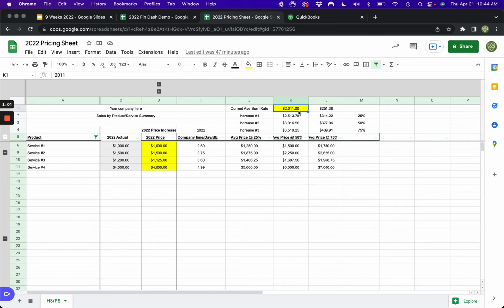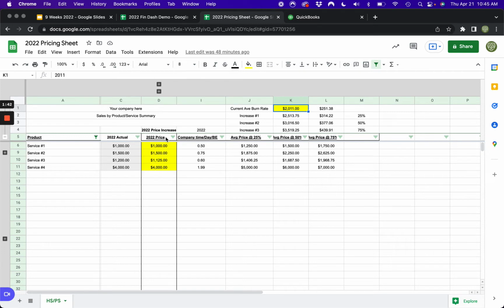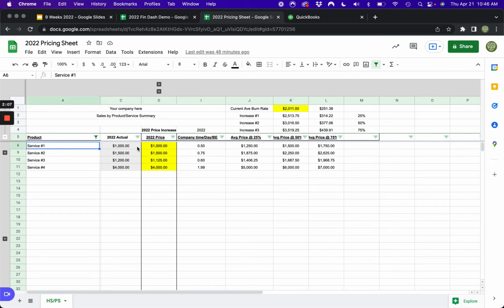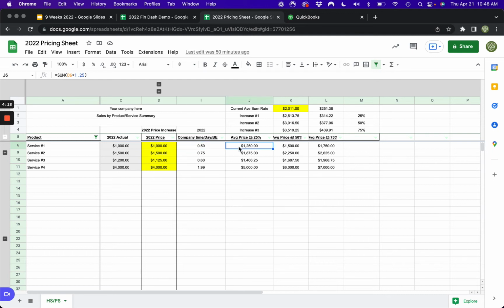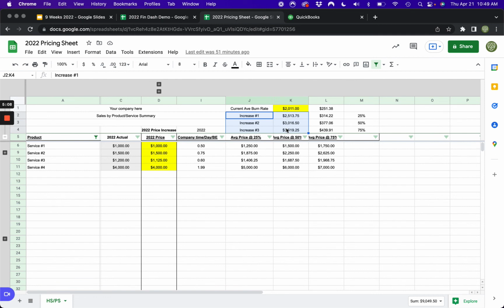Operations Plan Part 2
We help creative agencies become more profitable businesses, so that those who run them feel carefree.

In this video we discuss how to start building a better operations plan why it's important to the future financial health of your business. Hope you enjoy! Please drop a comment or question in the comments below.